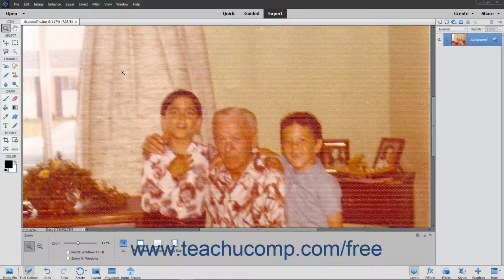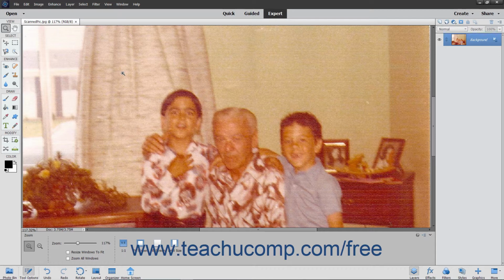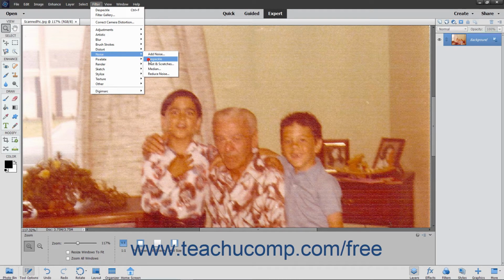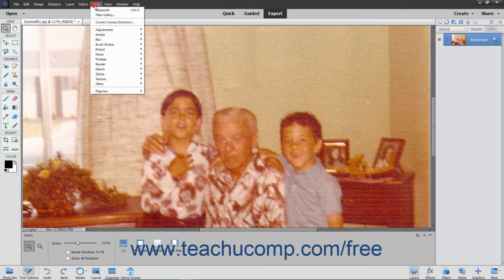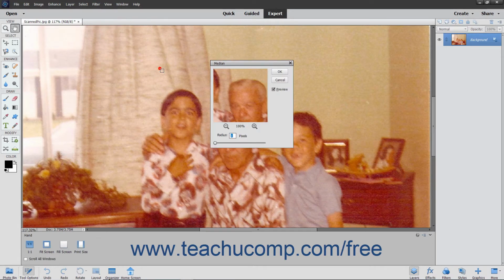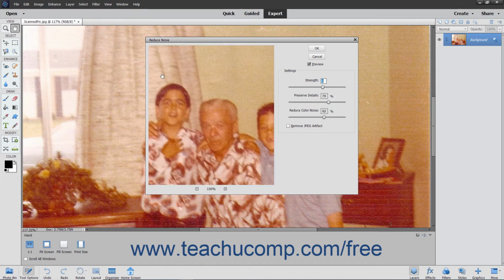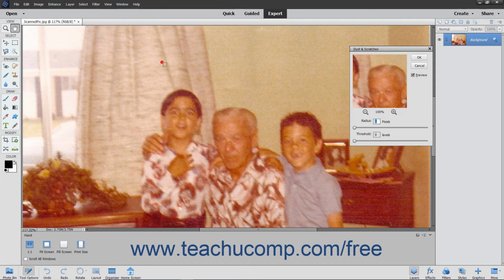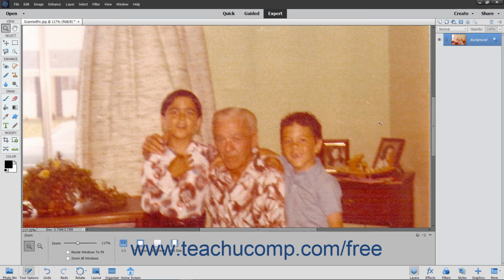Photoshop Elements 2020 Tutorial Repairing Photos Adobe Training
FREE Course! Learn about Reparing Photos in Adobe Photoshop Elements A clip from Mastering Photoshop Elements Made Easy v. 2020. - the most comprehensive Photoshop Elements tutorial available. Visit us today!